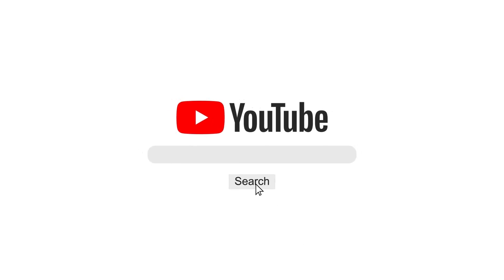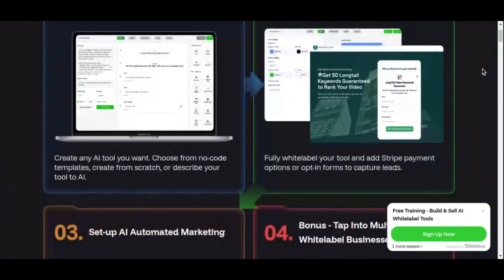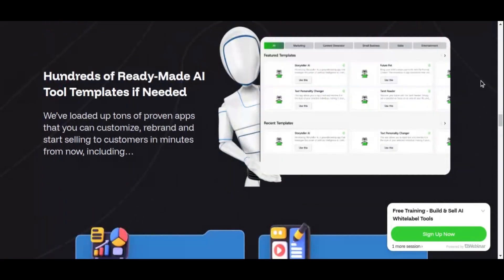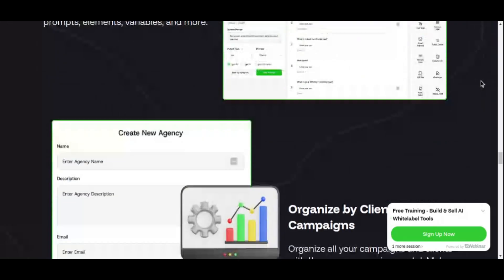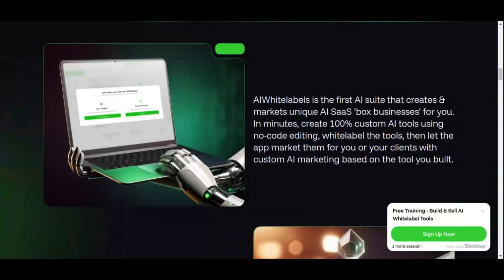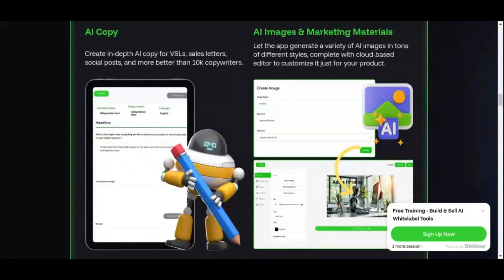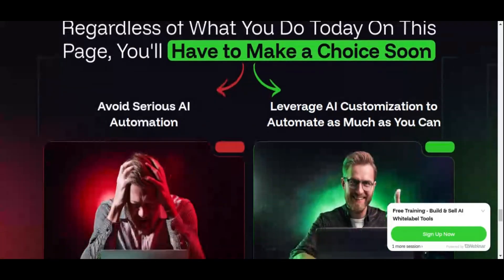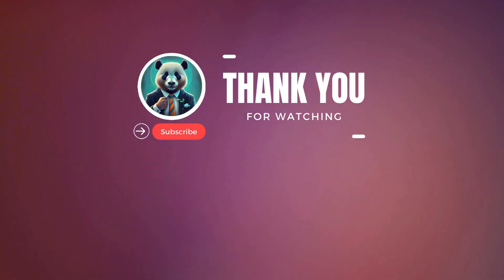Build AI Apps in Minutes with AIWhiteLabels! This Tool is an Absolute Beast (Review)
Discover how AIWhitelabels can help you launch your own AI-powered software business effortlessly and profitably. In this video, we break down everything you need to know about this innovative platform, from its features and functionality to how it works. With AIWhitelabels, you can fully customize and brand cutting-edge AI tools as your own, giving you the power to sell software products without any coding or development skills. Whether you’re an entrepreneur looking to expand your digital offerings or a marketer exploring new revenue streams, AIWhitelabels offers the ultimate solution.